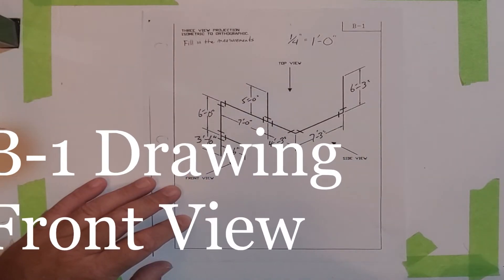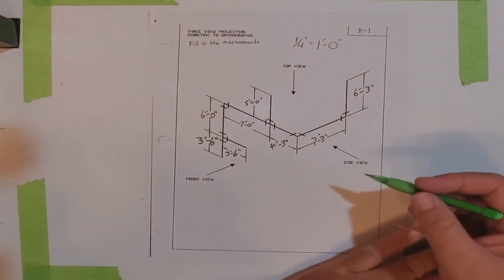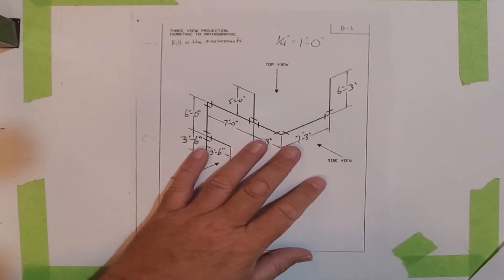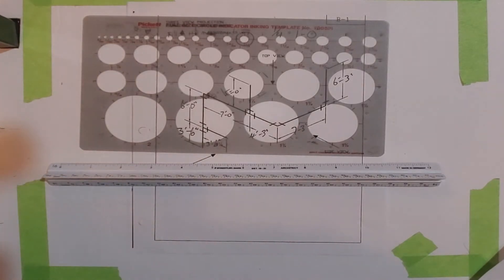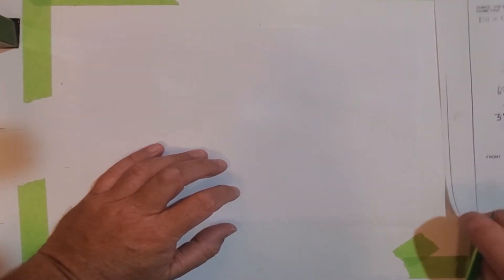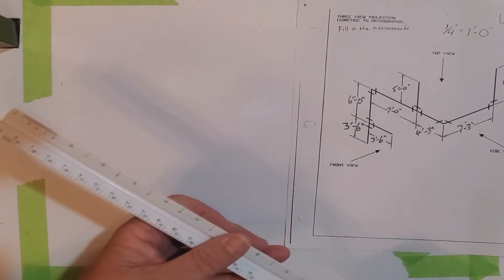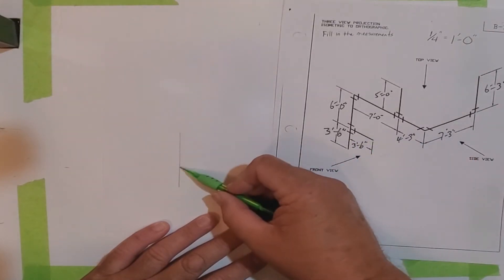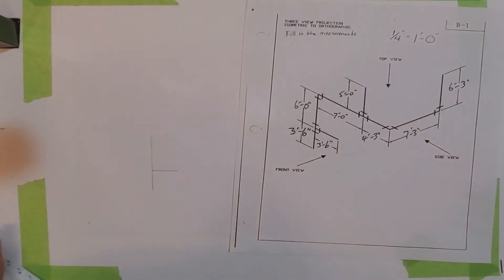B-1 Drawing Front View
Taking the isometric B-1 drawing and showing the orthographic front view